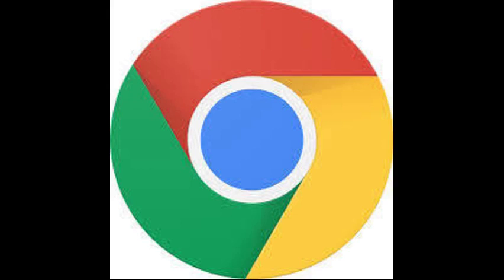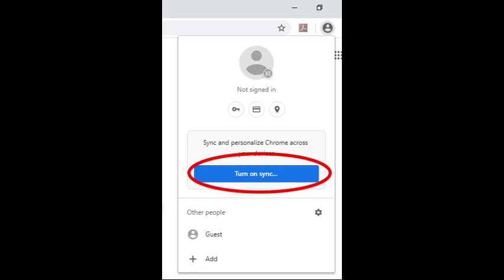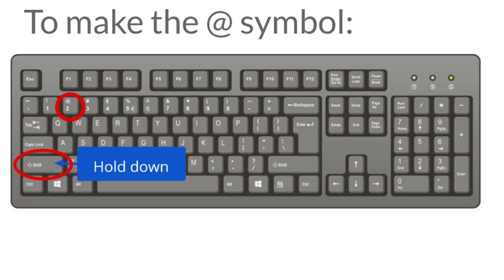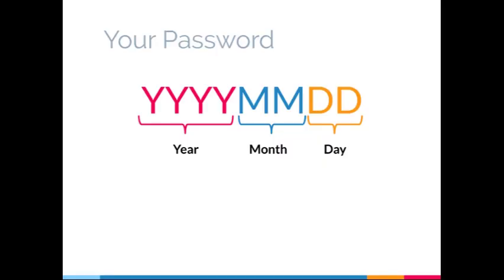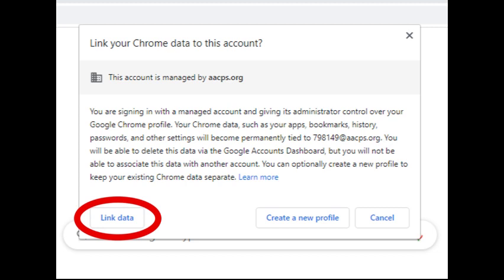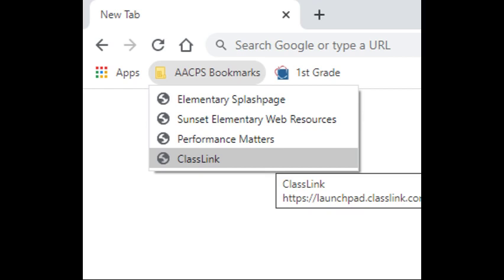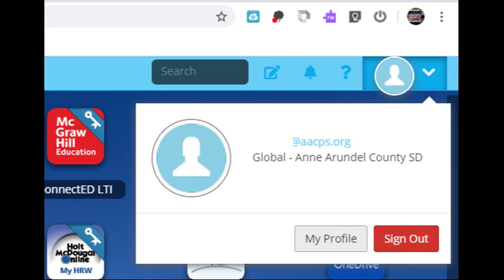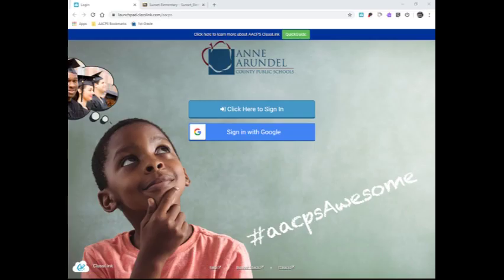Chrome & Classlink PreK 3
Video tutorial for AACPS Prek to Grade 3 students on how to log into Chrome to access Classlink.